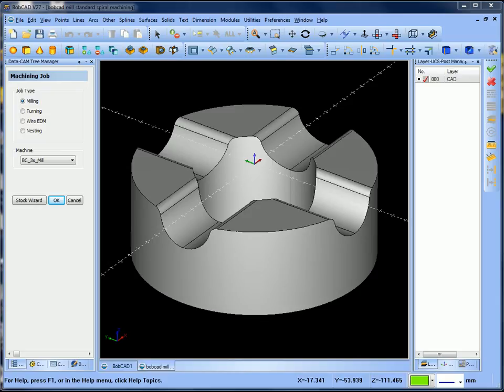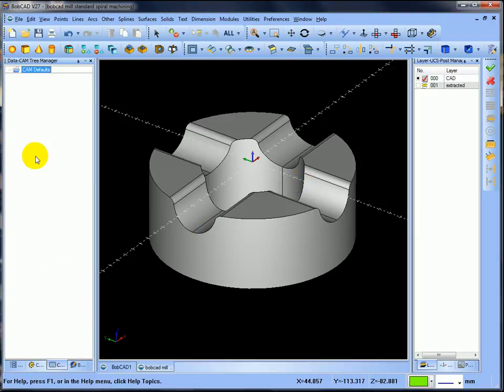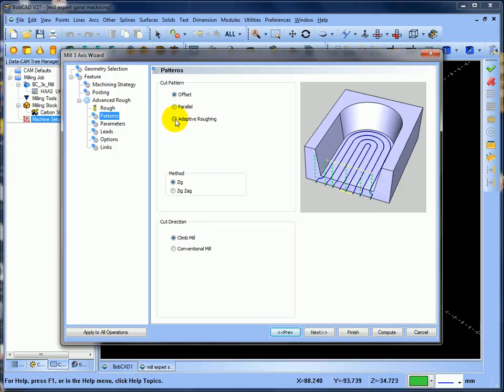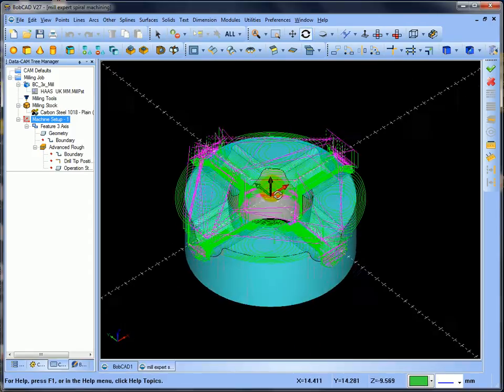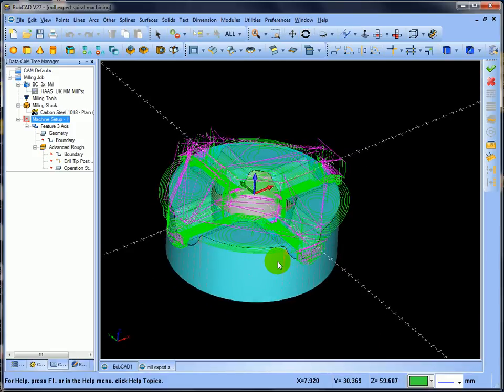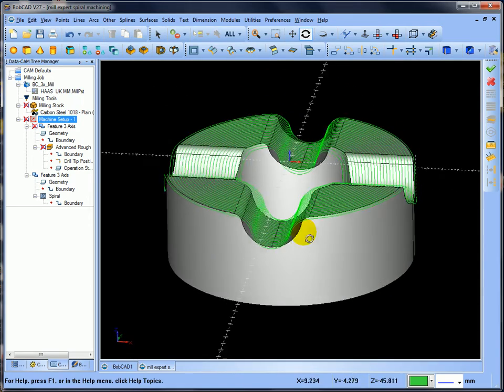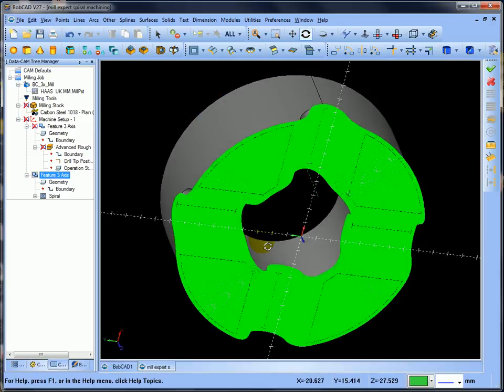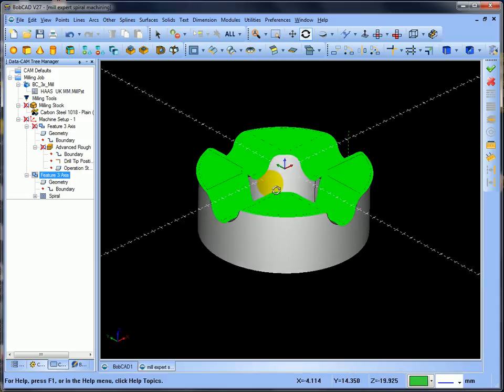BobCAD V27 Spiral Milling Demo